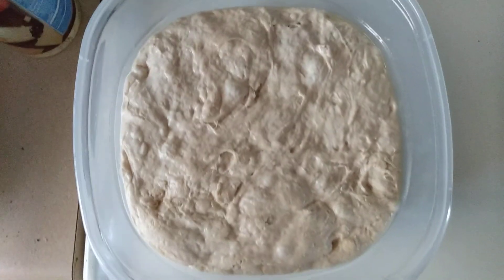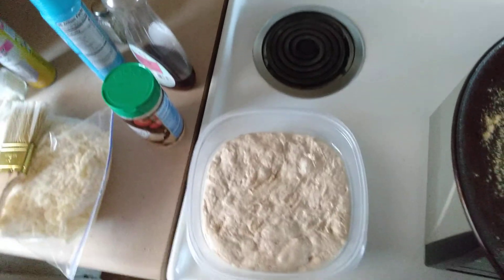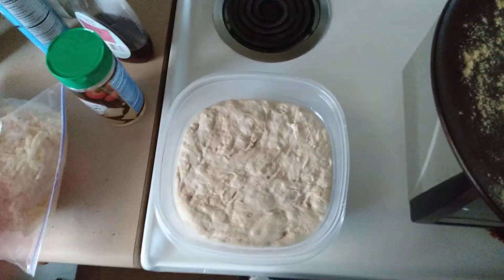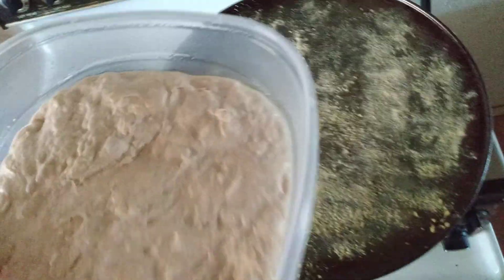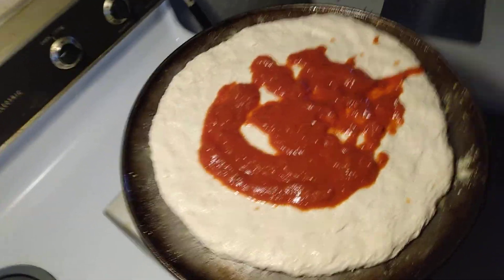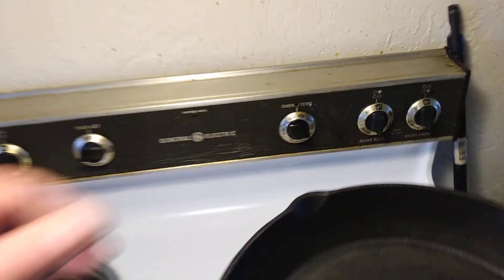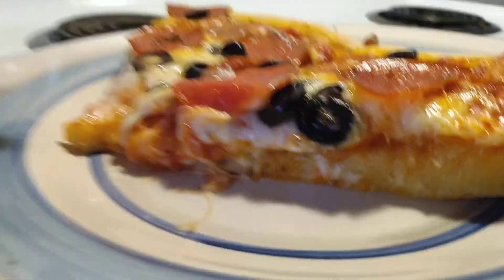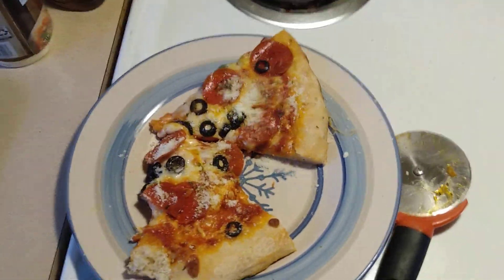perfect pizza dough recipe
Proof the dough at around 80°f
*If you don't a proofer use a microwave by heating it up a couple of minutes with nothing in it, then slide the yeast mix, and later the dough mix in to proof and ferment it.*

1st step start with:

1-cup of warm water
1/2 teaspoon of active dry yeast
3 tablespoons of honey
mix in a 1/2-1+ gallon Tupperware and let set and ferment for 30 minutes or until the lid pops on the Tupperware and the mix froathy on top

2nd step add:
2-cups of all purpose flour
mix and let proof some place warm for 1 1/2 hours. the lid pop off.

3rd step add:
1-cup warm water
2- cups of all purpose flour
1-teaspoon of sea salt
Then let proof another 1 1/2 + 30 more minutes after removing and putting the lid back some place warm. I like to heat the microwave up empty and then put the Tupperware with the ingredients inside to stay warm and ferment or if it is dough proof.

4th step:
Let proof for one night in the refrigerator inside of the Tupperware.

5th step:
Knead with only flour into two large dough balls total! Place into a clean Tupperware after spraying on the inside with cooking oil.

6th step:
let proof another 1 1/2 hours after putting 1/2 a teaspoon of extra virgin olive on each dough ball and patting it around the tops. Then proof each dough ball in a separate Tupperware sprayed cooking spray another night in the refrigerator afterwards. The next day proof it some place warm again for an 1-1 1/2 hours fullest best dough after this step.

7th step:
Spray a cooking pan with vegetable oil cooking spray on the surface that the dough goes on top of. Then dust the surface with corn meal or corn bread dry batter mix lightly.

8th step:
add pizza sauce & toppings including seasonings while oven is preheating at 400° f

9th step:
Bake in the center of the oven for 18-20 minutes then broil for 2 more minutes. Then let stand with oven off for two more minutes. For a shorter cook time with great results bake for 17 minutes at 450°f.

10th step:
Remove from oven and cut into slices. Then after letting the pizza cool for a couple of minutes serve, and enjoy!